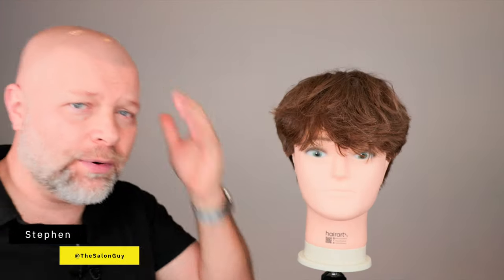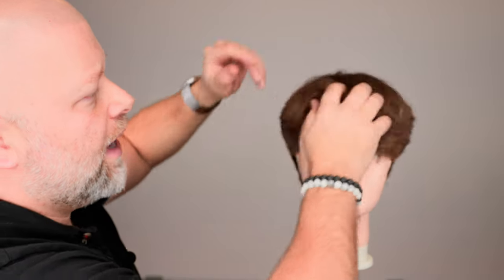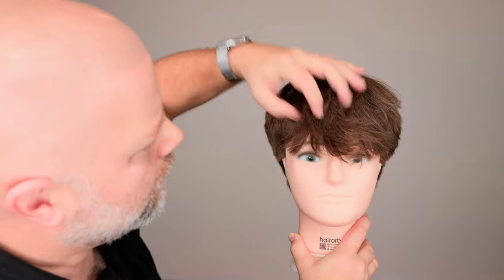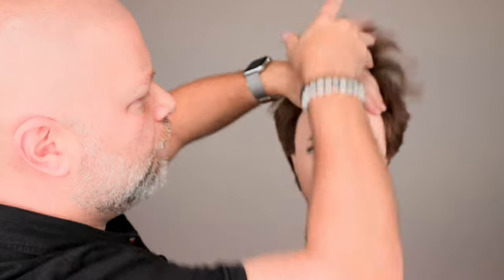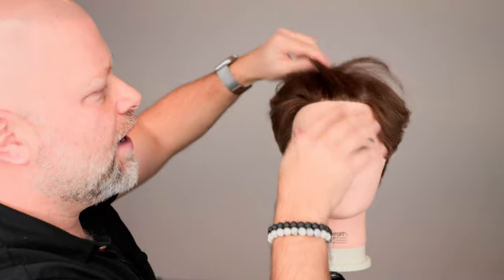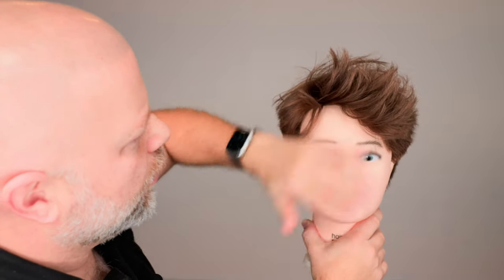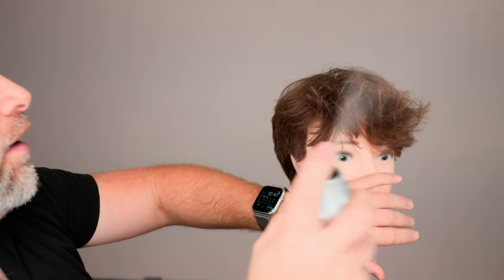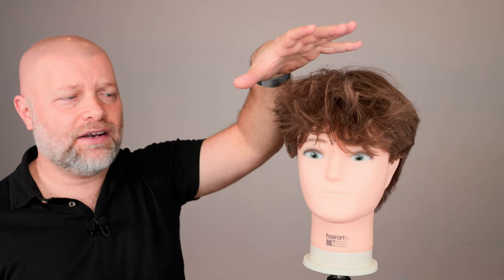How to Flip Up Short Hair in the Front - TheSalonGuy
How to flip up shorter hair.